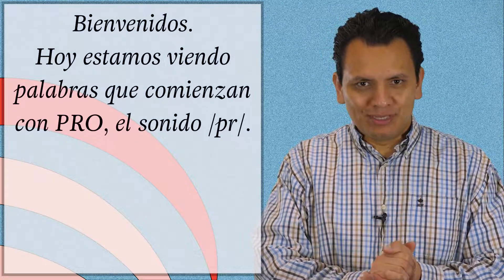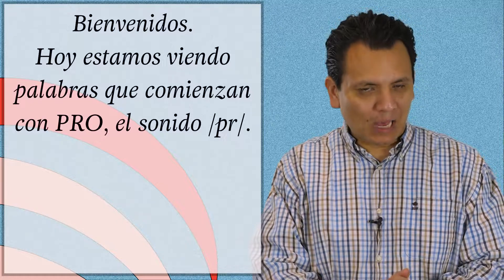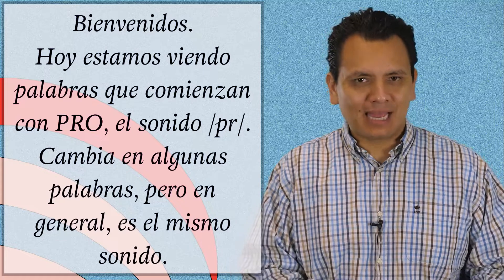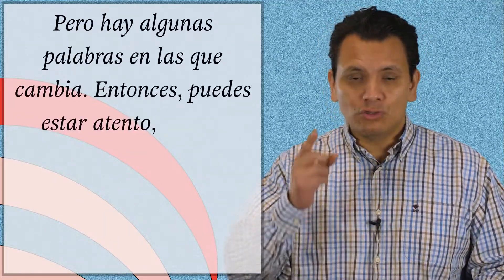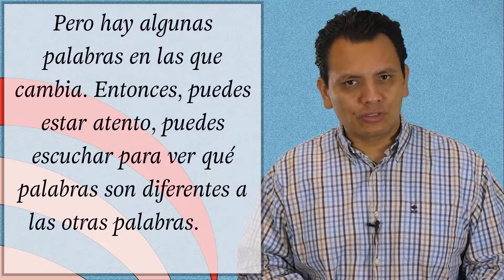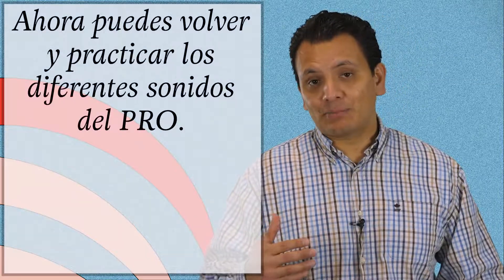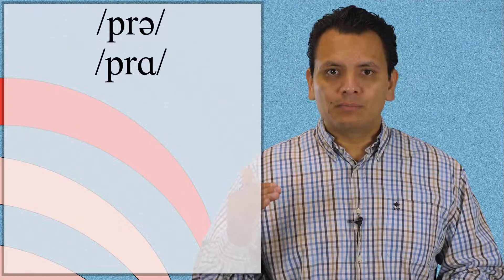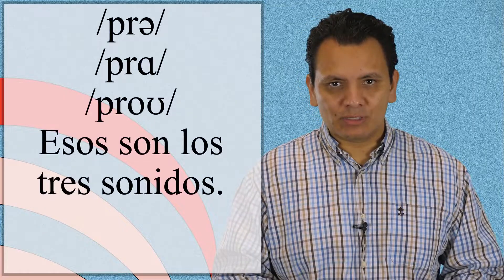Práctica de pronunciación en inglés: el sonido PRO